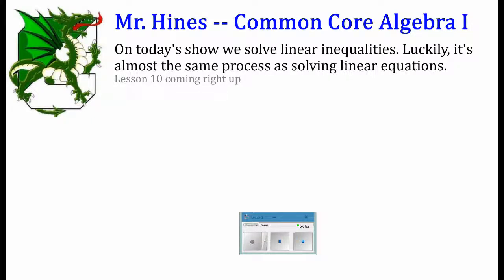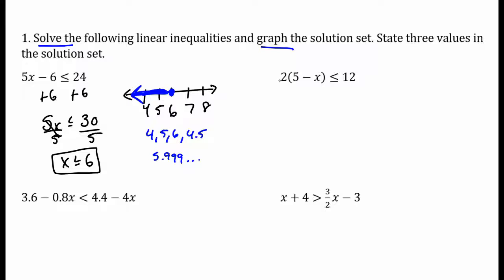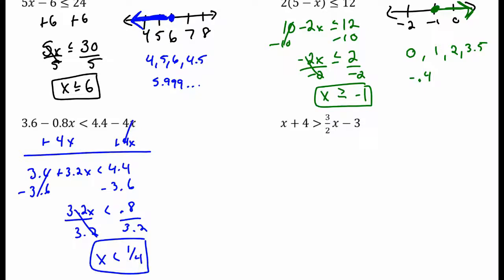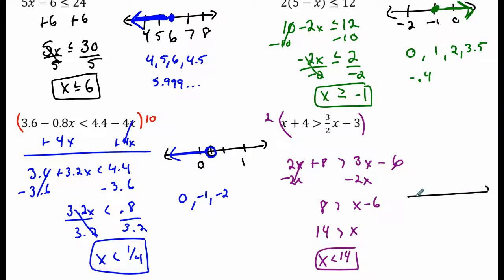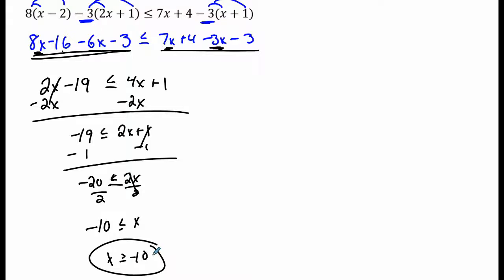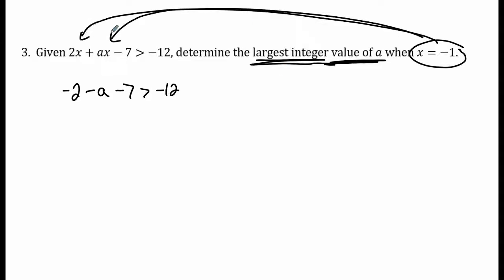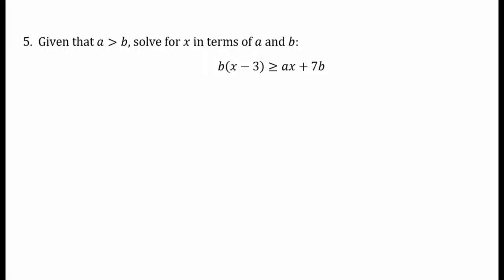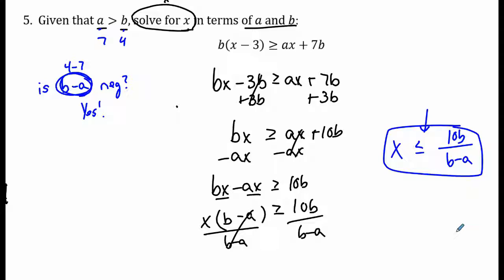Lesson 10: Solving Linear Inequalities